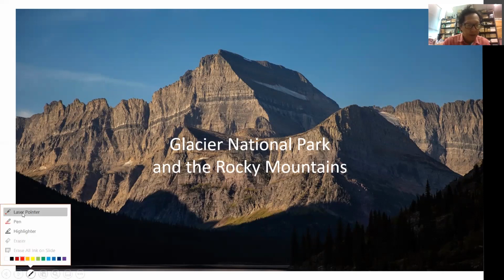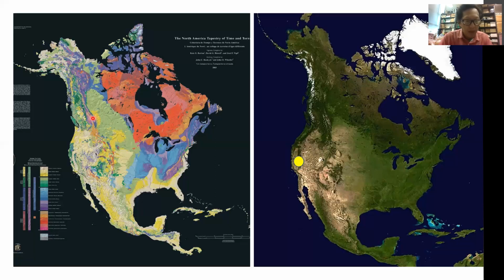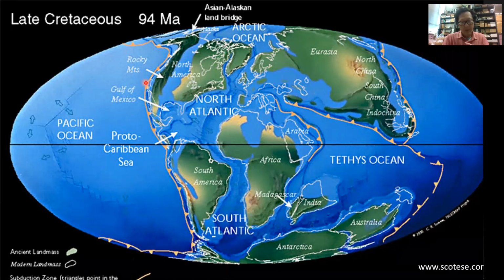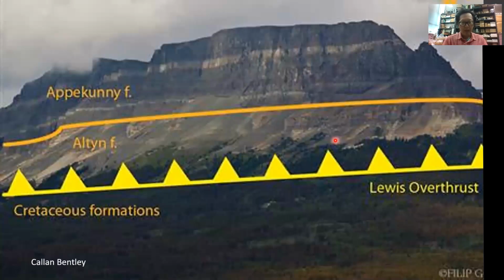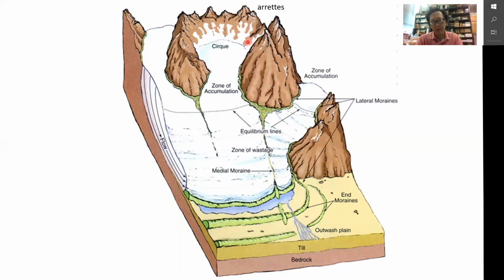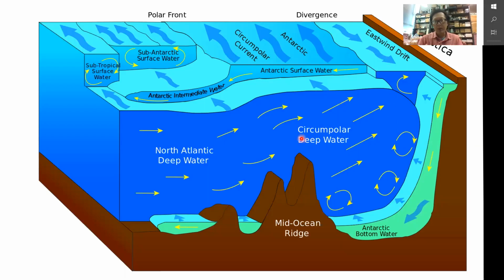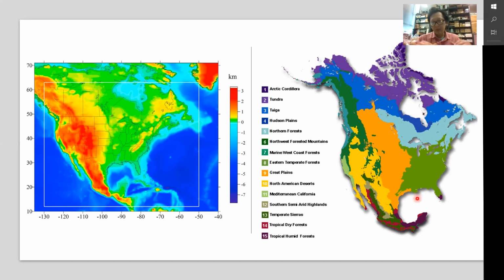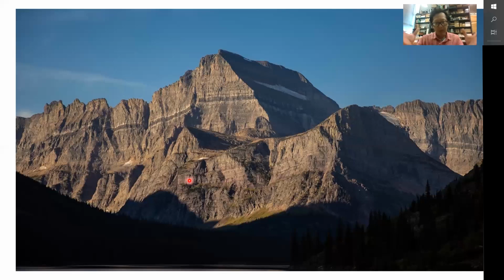Glacier and Rocky Mountain Cin Ty Lee V1